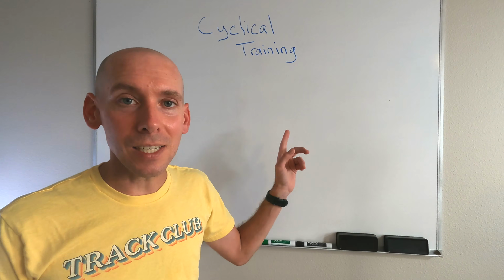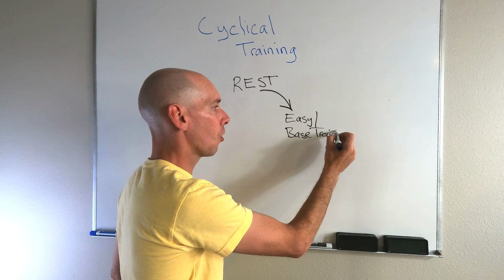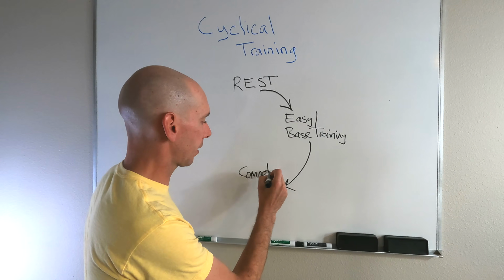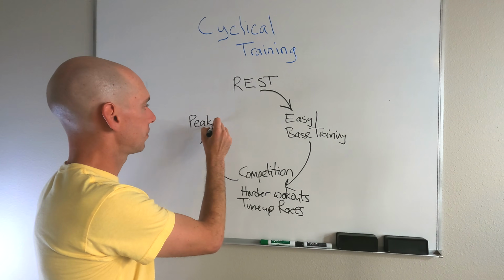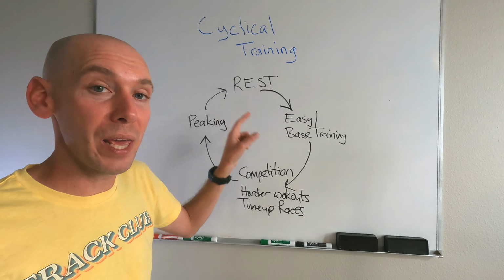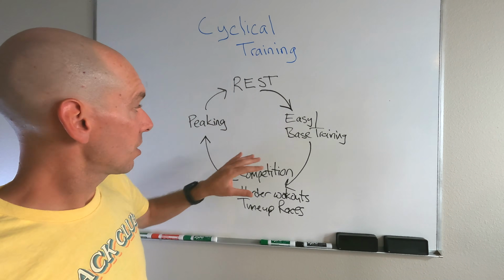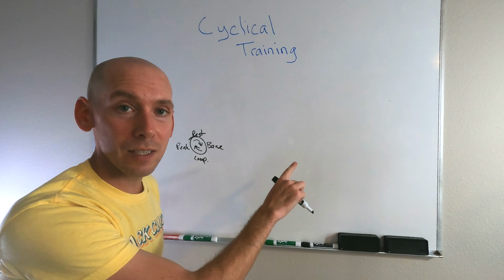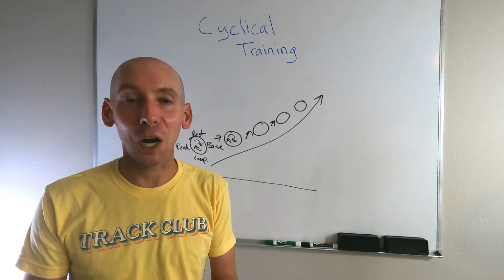Cyclical Training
All run training has to be cyclical. Following this pattern ensures you get the recovery you need AND the opportunity to run your best in a peak performance.

Jason Fitzgerald is a USATF running coach, 2:39 marathoner, and the host of the award-winning Strength Running Podcast. He's the 2017 Men's Running Magazine's Influencer of the Year and his work has appeared in Runner's World, Health Magazine, The Washington Post, Lifehacker, and other major media.

to see their award-winning blog, free email courses, and full library of training programs and coaching services.